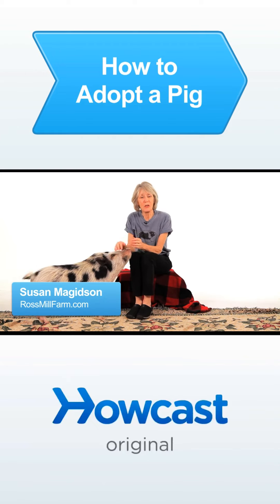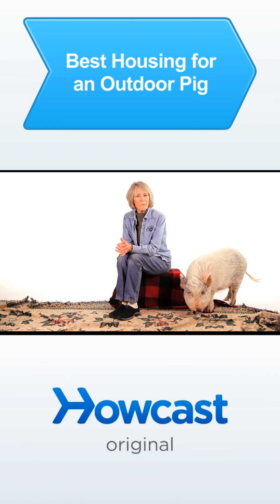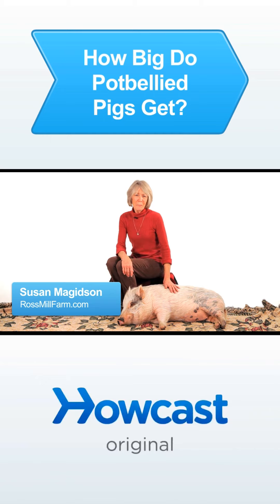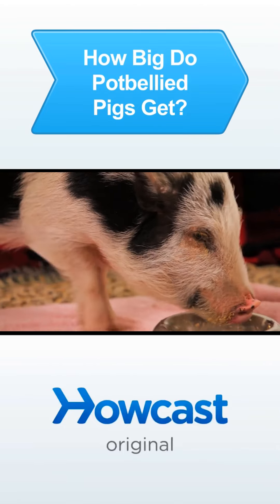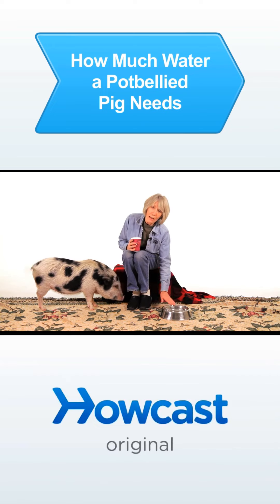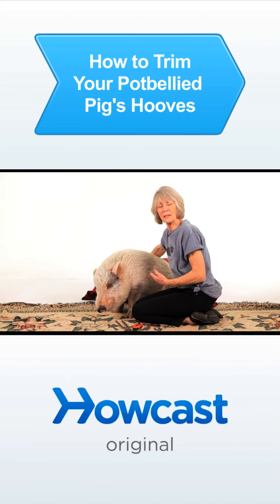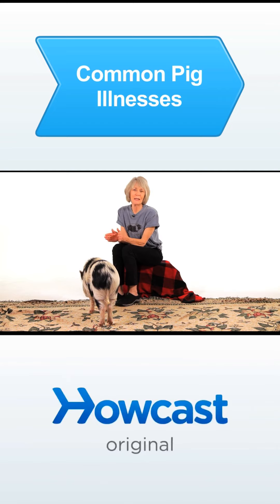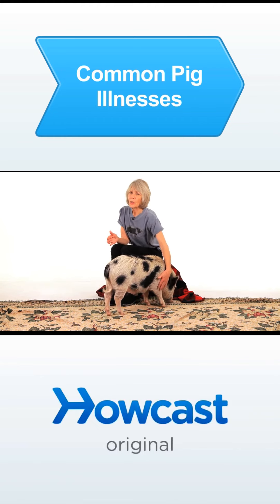How to take care of a pet pig